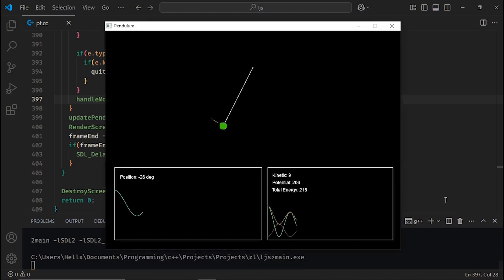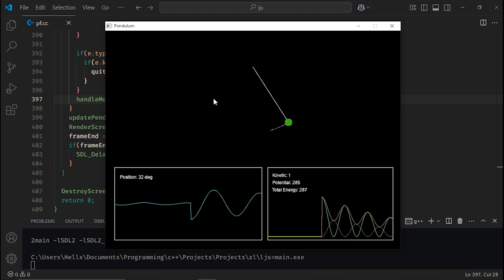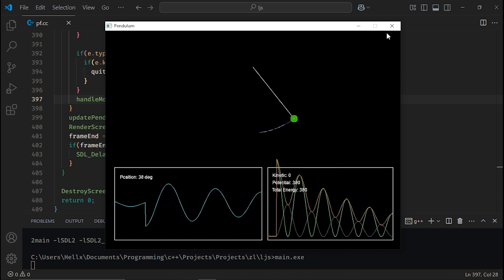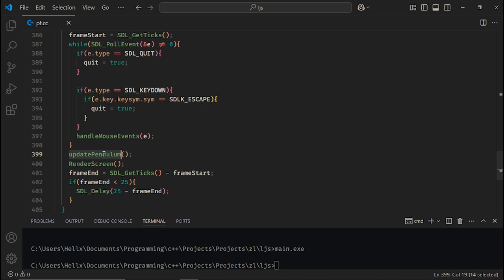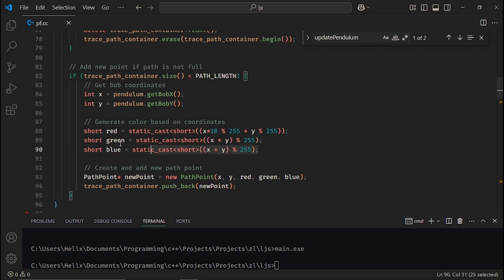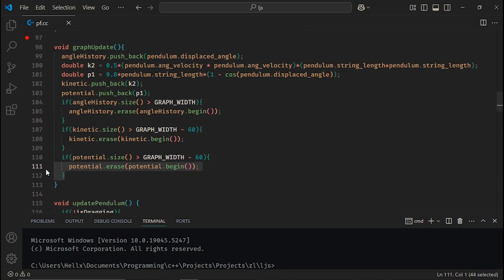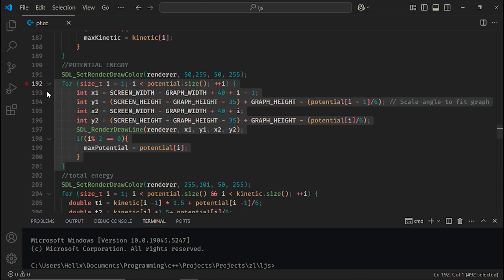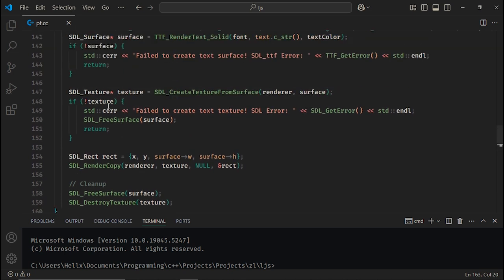Interactive Pendulum Simulation | Real-Time Physics & Energy Visualization (c/c++)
Welcome to the Pendulum Simulation project! This project is about physics-based pendulum simulation with real-time visualizations of various physical properties, including position, kinetic energy, potential energy, and total energy written in C++.

### 🌟 Features:
- *Realistic Pendulum Motion:* Watch the pendulum swing with accurate physics.
- *Graph Visualizations:* Real-time graphs for a position, kinetic energy, potential energy, and total energy.
- *Interactive Controls:* Adjust the pendulum's starting position by right-clicking and dragging the bob.
- *Trace Path Effect:* The pendulum's path is traced with vibrant, randomly generated colours.
- *Real-Time Calculations:* Display of live values for physical properties.